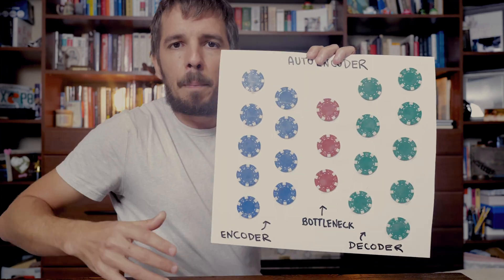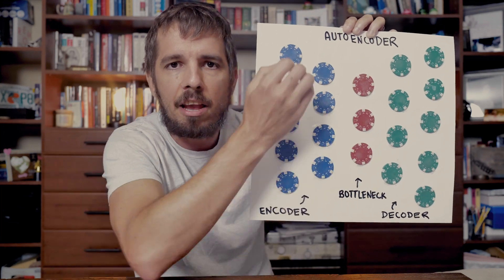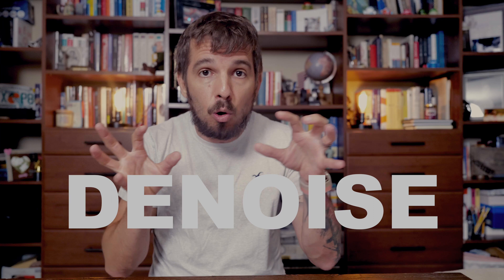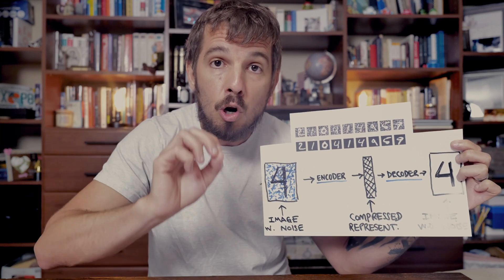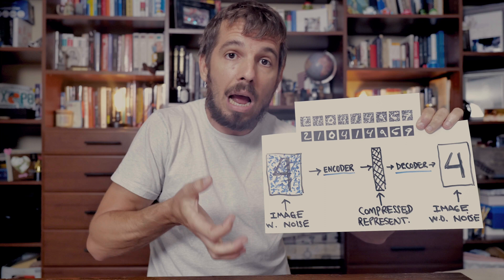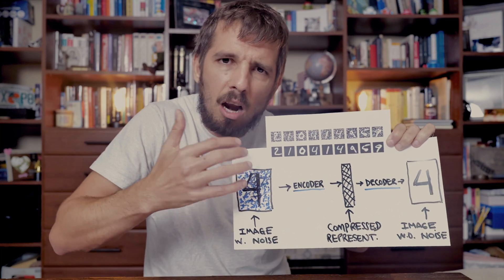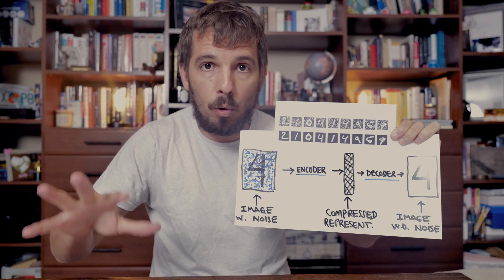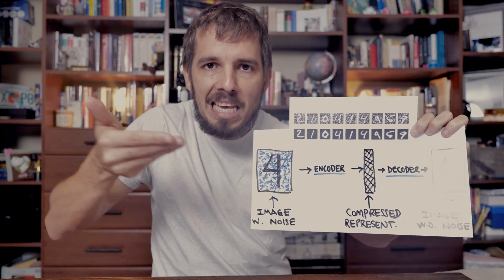Introduction To Autoencoders In Machine Learning.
Autoencoders are neural networks designed in a way they can learn any existing structure in a dataset. They create a compact representation of the data we can leverage later in different applications.

Some applications where you can leverage autoencoders: anomaly detection, image denoising, information retrieval, imputation, feature extraction, and dimensionality reduction problems.